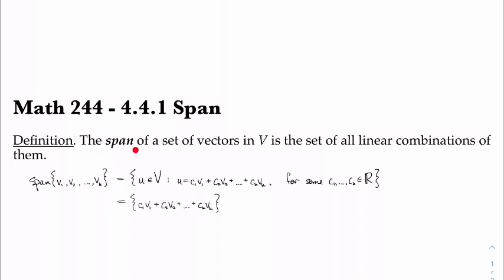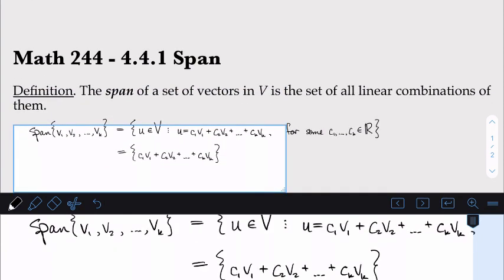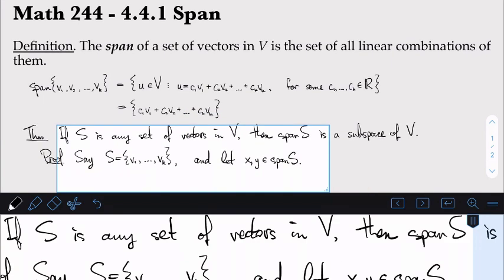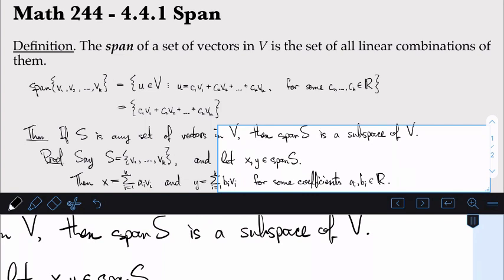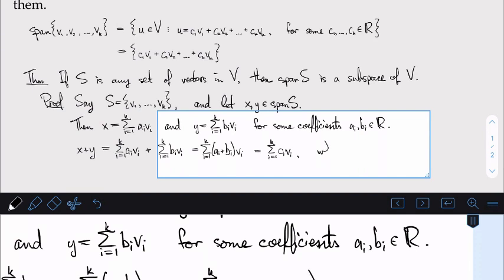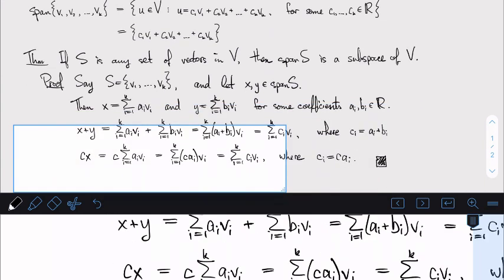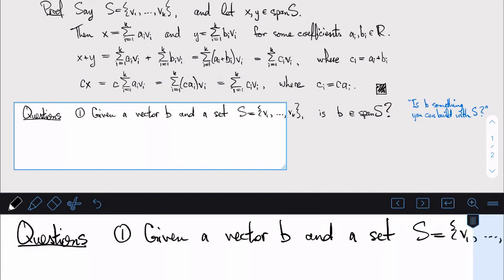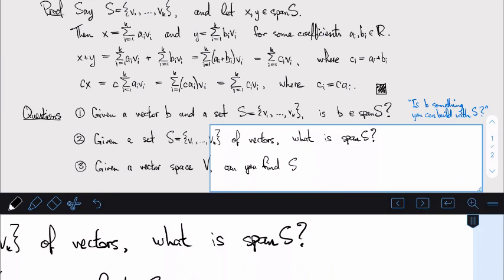4.4.1 Span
244